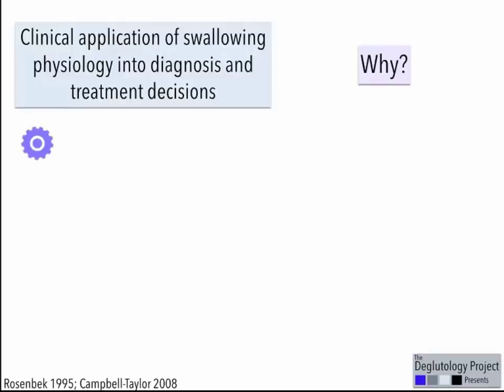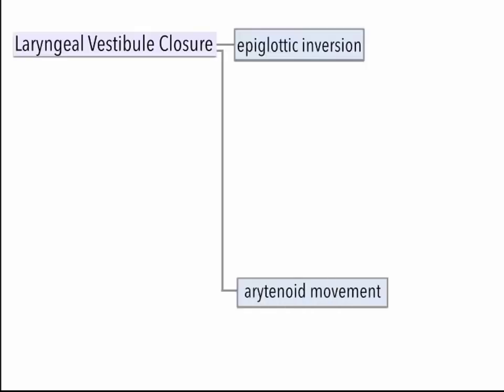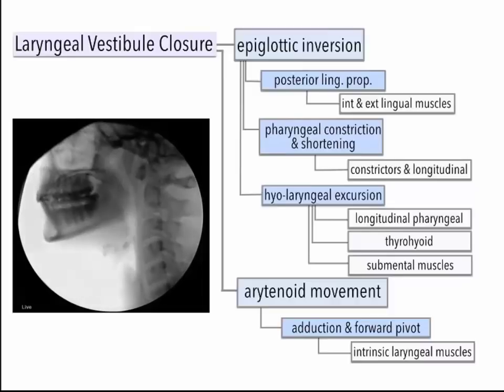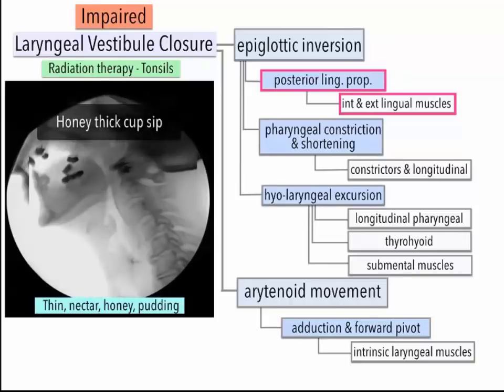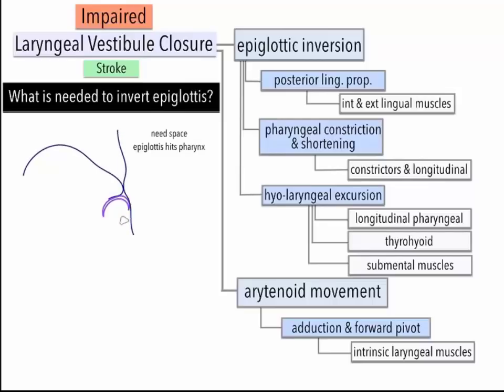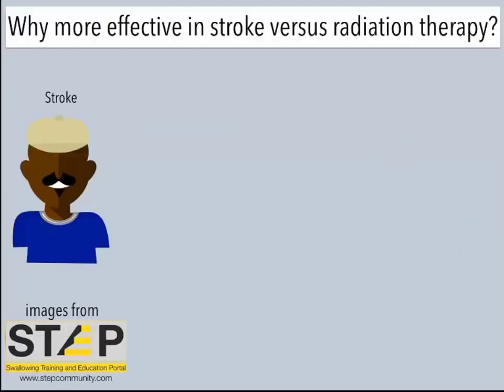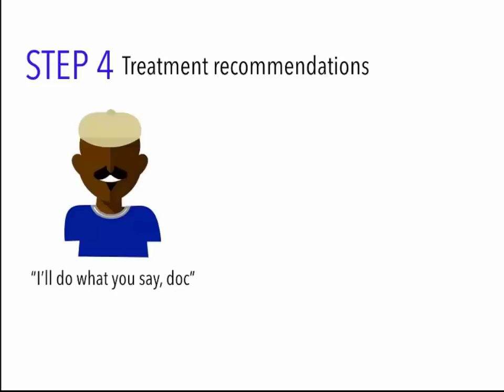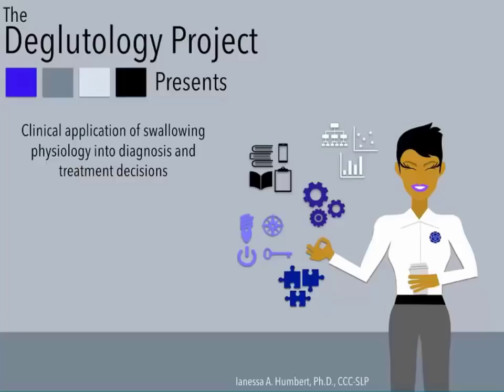Applying Swallowing Physiology to Diagnosis, Treatment Decision-Making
This course — a sample of the practical content offered at ASHA’s Health Care Connect conference — will discuss how to apply the fundamentals of swallowing physiology to diagnosis and treatment decisions using a four-step process. Current ASHA members can earn continuing education credit (ASHA CEUs or professional development hours) for watching this program by completing a learning assessment by April 30, 2018. After that date, the content will not be eligible for continuing education credit. Access the free CE course